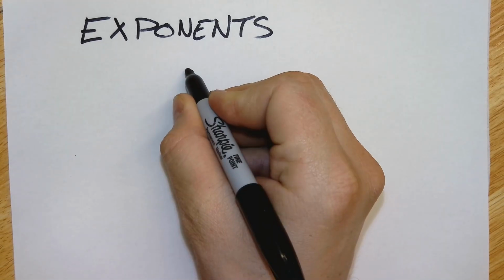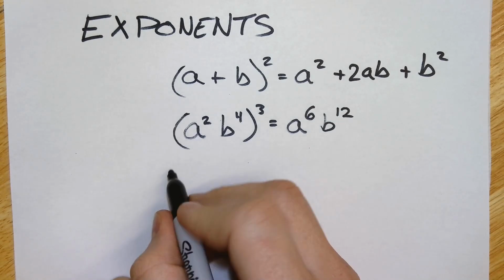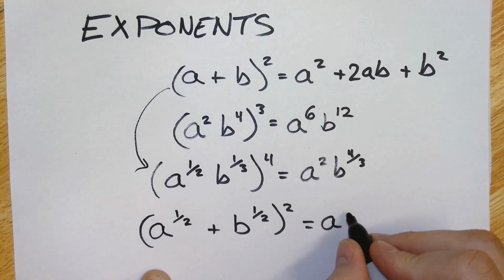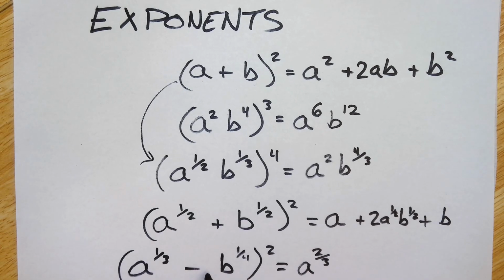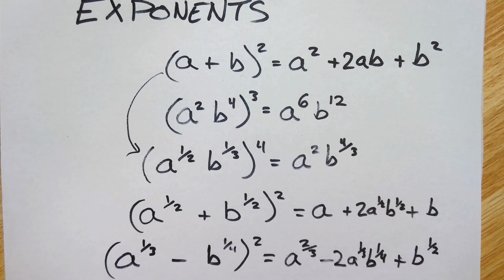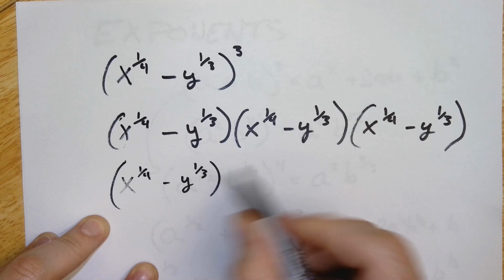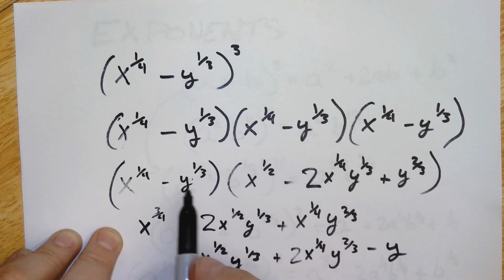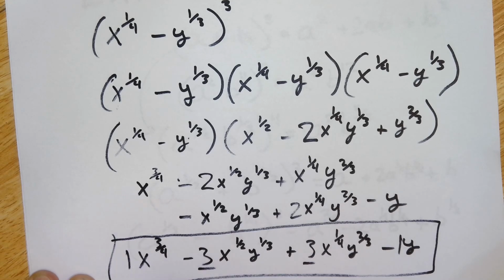Mathematics - Advanced Exponents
These are some problems that mathematics teachers frequently ask their students to do, but I haven't seen much information out there about them. Hopefully you find this helpful. This is about applying exponents, like distributing a binomial, but particularly when the inner binomial has fractional exponents. Perhaps I should've called this video "fractional exponent binomial squaring". But that sounds annoyingly complicated.